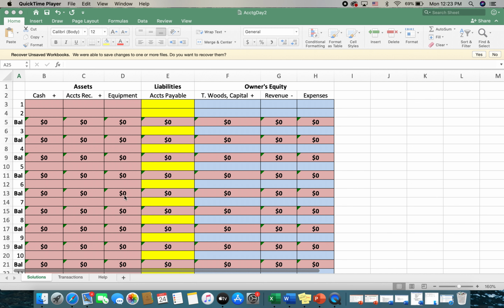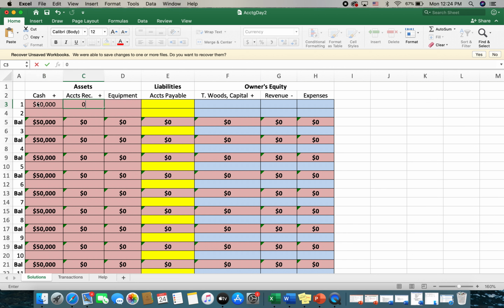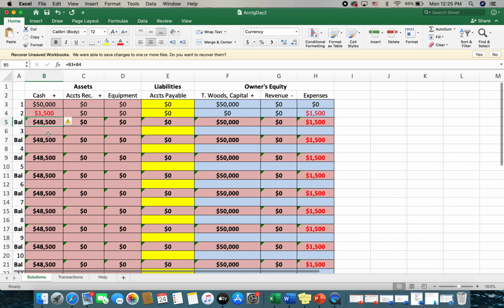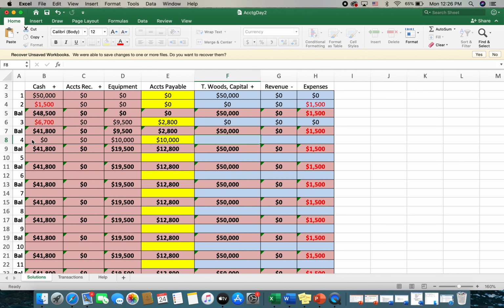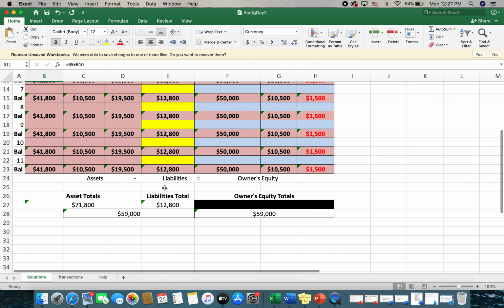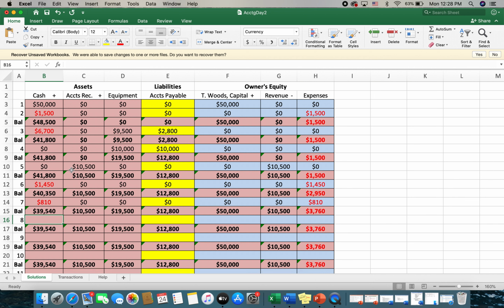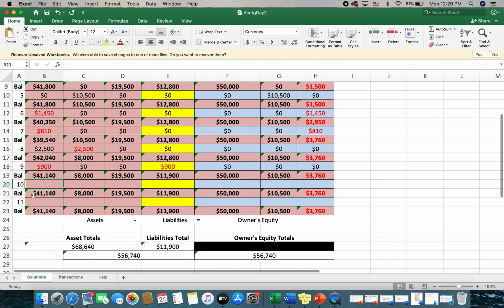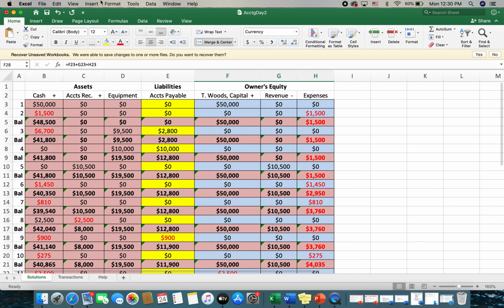Accounting Day #2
Start the video and play it until I start doing the solutions.  Pause the video and try each business solution/transaction.  Then play to check your answers.